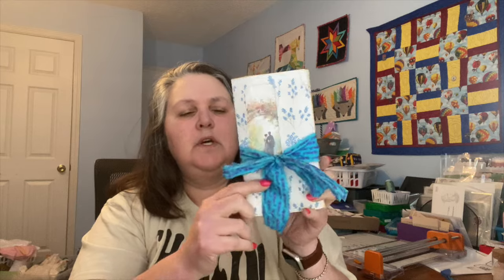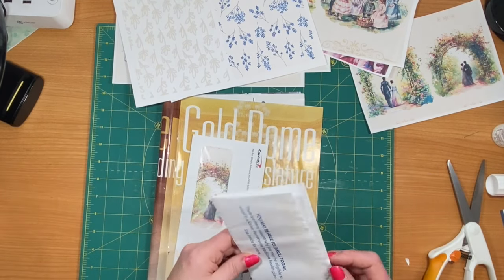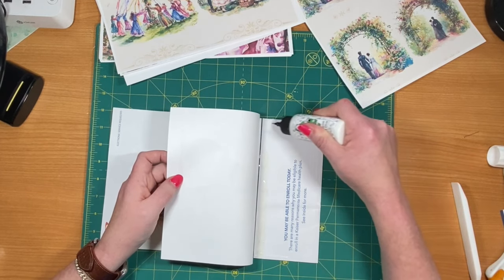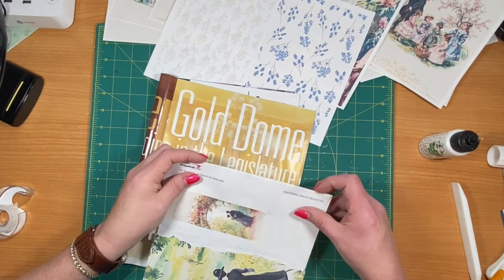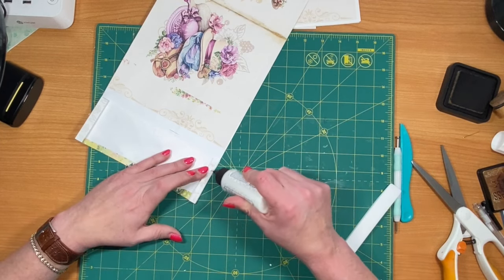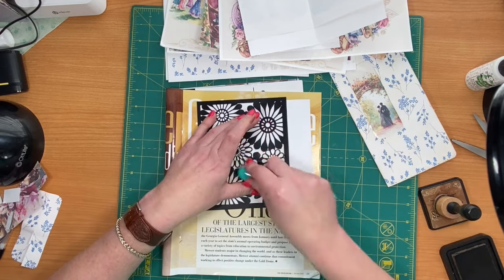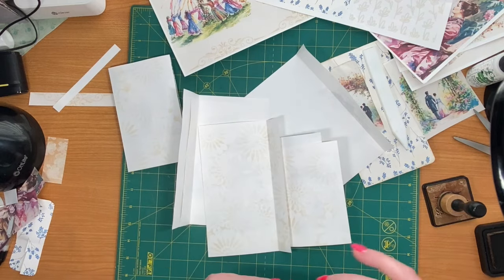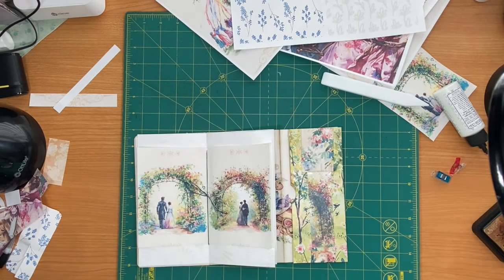Discover the Elegance of Envelope Junk Journaling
Hello! Do you have junk mail envelopes? Do you know junk mail envelopes can be used in junk journals? Have you had a chance to check out this Victorian Spring-themed envelope journal? It's lots of fun to make. I am using a Beauty In Books kit called Victorian Spring. It's an amazing kit with everything you need to create beautiful bags, journals, and ephemera.

You can find the Beauty In Books

Check out a few of my friend's channels.

@paulamoors - She offers simple junk journal videos for beginners.
@DebbieZagarit - She offers previews on digital kits and demonstrates how to put them together.
@faithartdesignstudio  - She offers Christian junk journaling.

Timestamp
00:00 Intro
02:55 Envelope window
08:01 Envelope back cover
15:49 Inside Cover
23:43 Signature